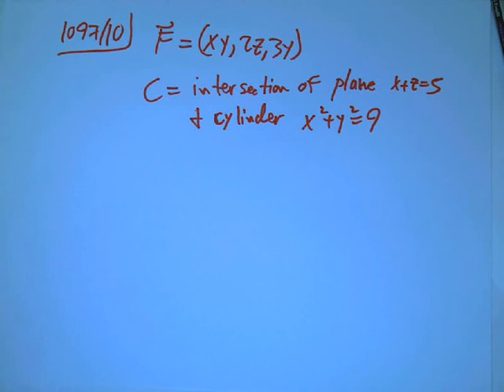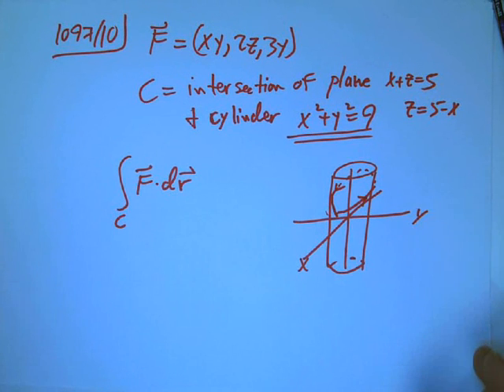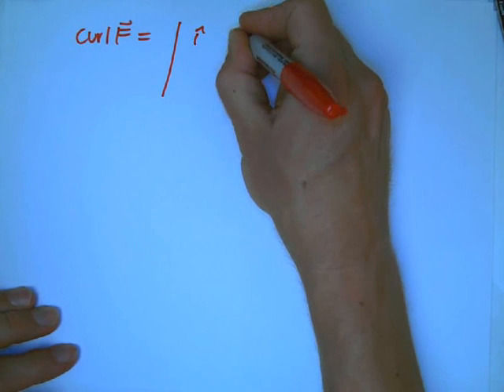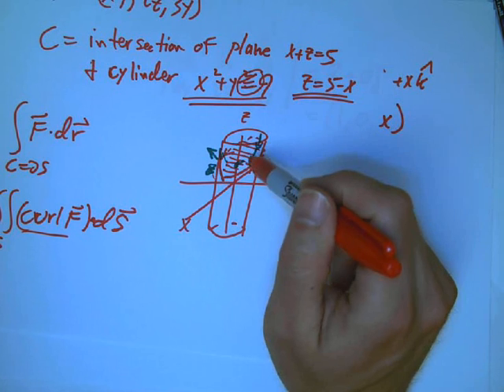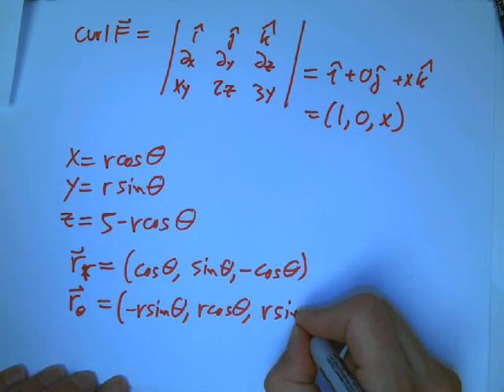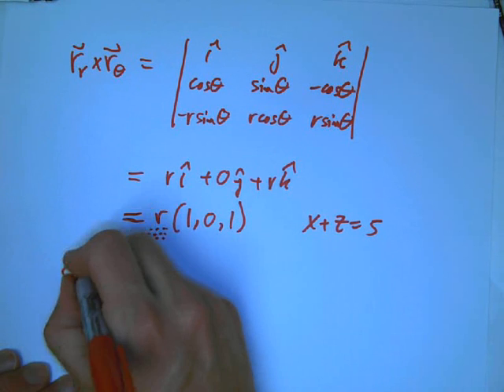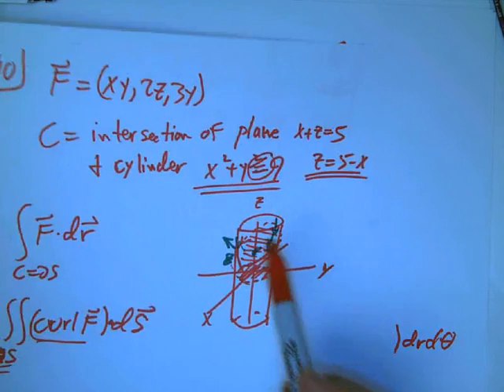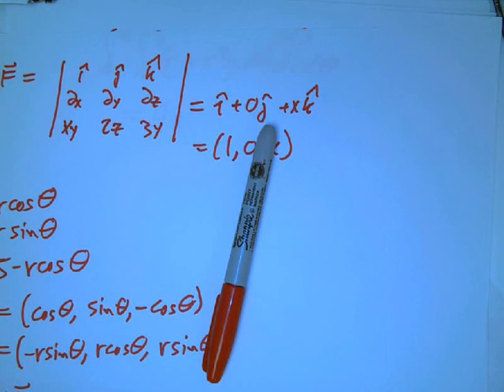Stokes Problem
Worked example of using Stokes' Theorem to do a line integral